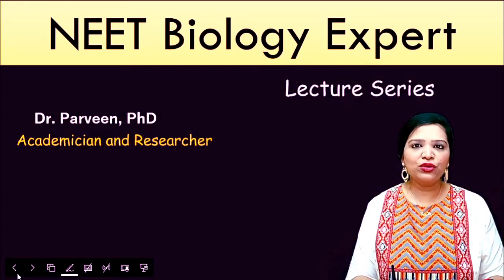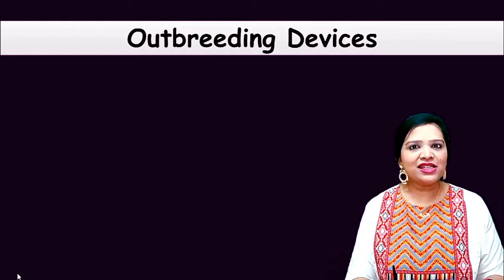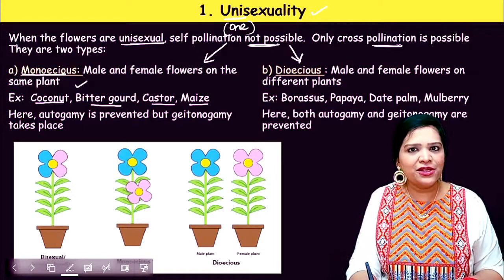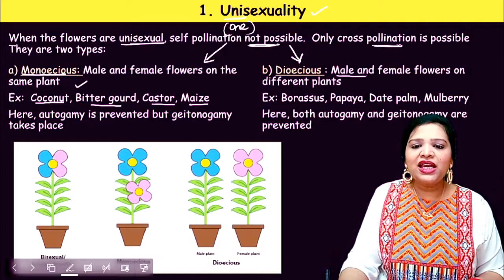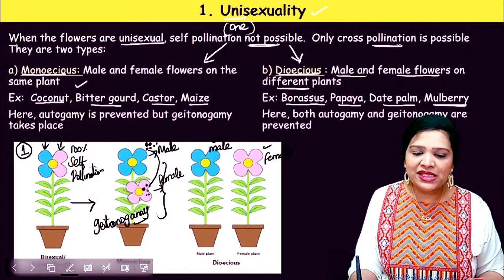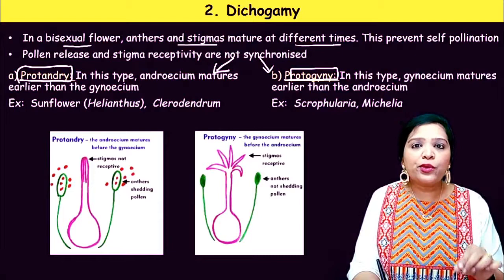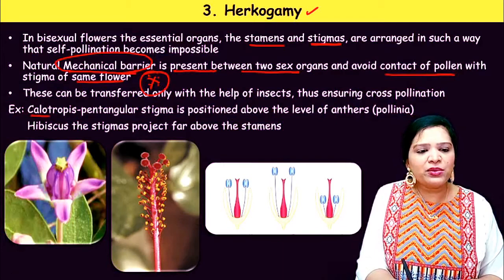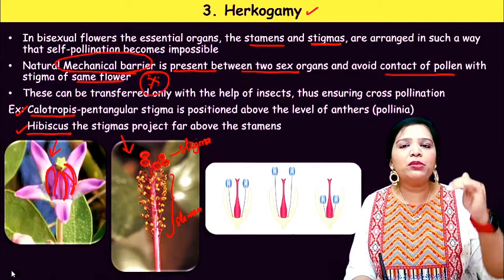Contrivances of Pollination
Reproduction in Flowering Plants, Outbreeding Devices
Pollination & its Types in English | Sexual Reproduction in Plants English
NCERT Class 12 Biology Chapter 2, CBSE Class 12 Biology
Contrivances of Pollinations | Biology Class 12 | CBSE | HSC | NEET

Adaptations for Cross Pollination in English